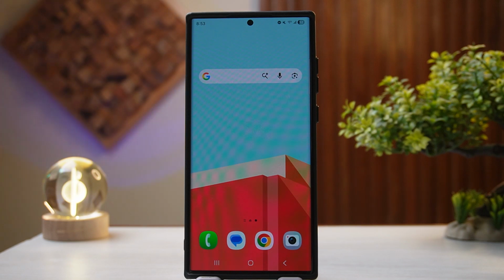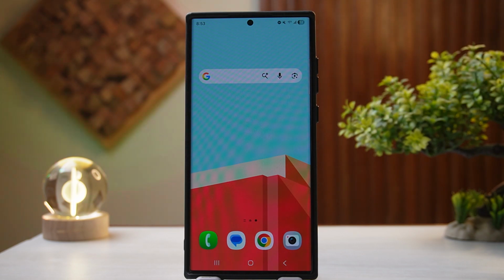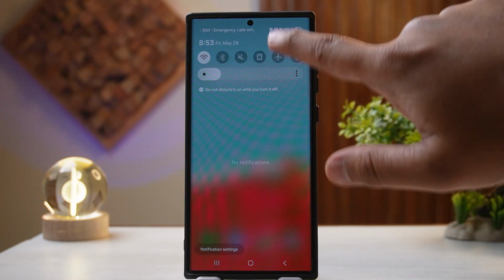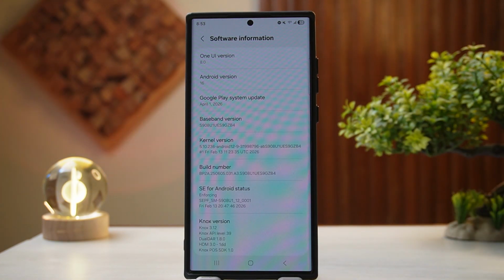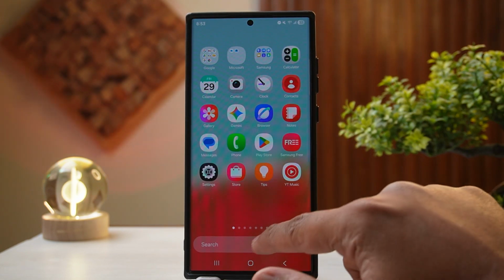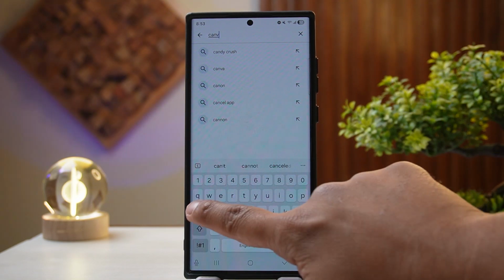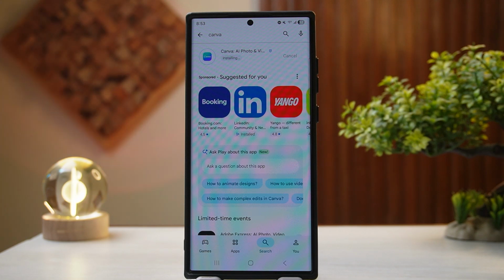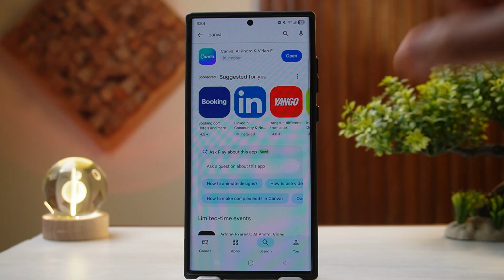How to Download Duolingo on Android | Step-by-Step Guide (2026)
Want to download the Duolingo app on your Android phone? In this video, you'll learn how to install Duolingo quickly and easily from the Google Play Store.

This step-by-step tutorial shows you how to search for the Duolingo app, download and install it on your Android device, sign in or create a new account, choose the language you want to learn, and start your first lesson. You'll also learn how to troubleshoot common download and installation issues, including Google Play Store errors, insufficient storage, internet connection problems, device compatibility issues, and app update errors.

Follow this easy guide to get Duolingo installed and start learning languages on your Android smartphone in just a few minutes.